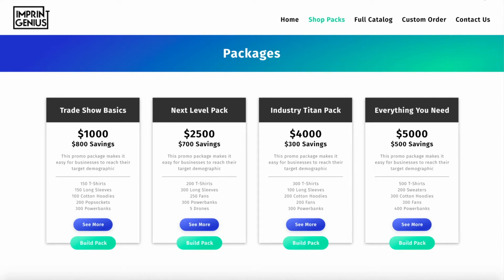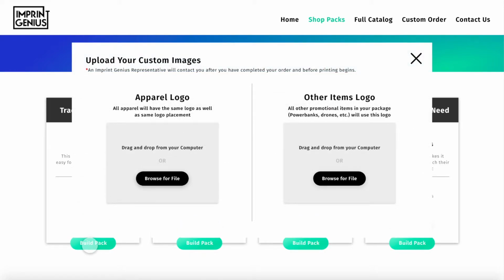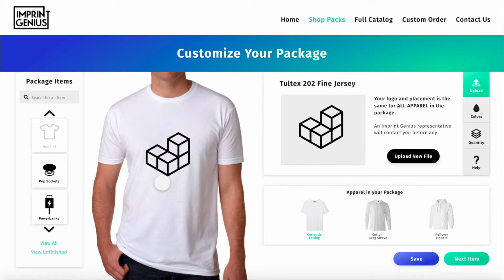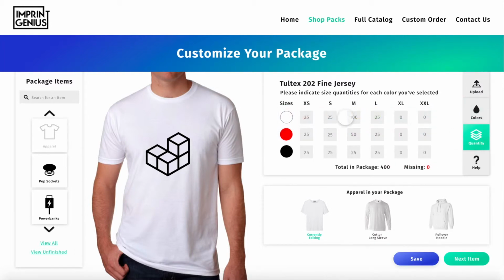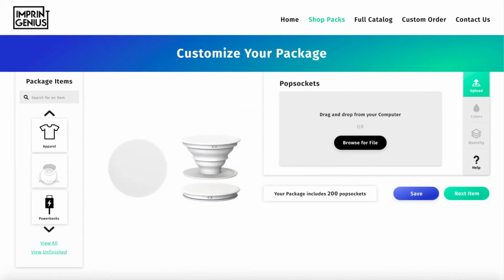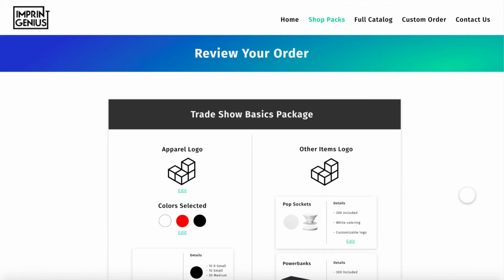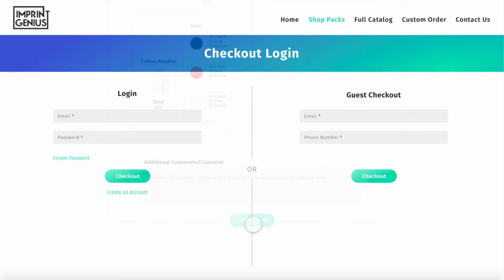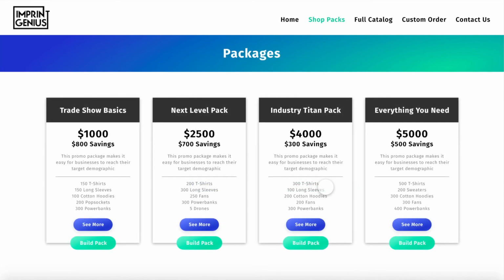Imprint Genius UX Redesign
CEN4722 Project 2 by Lahari Manchikanti, Shuting Mo, Lam Pui Chan, and Erin Yoo. We were tasked with creating a redesign of the Imprint Genius product catalog and bulk order merchandising interfaces. After many user interviews, wireframes, mockups, prototyping, and user testing we present our final prototype.